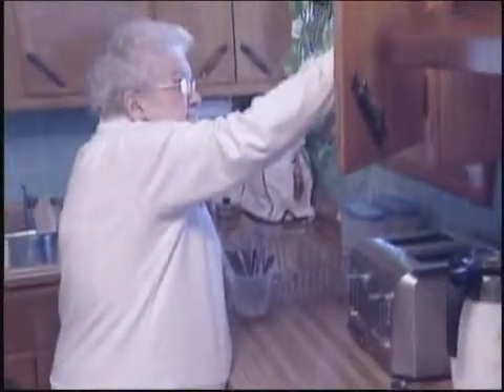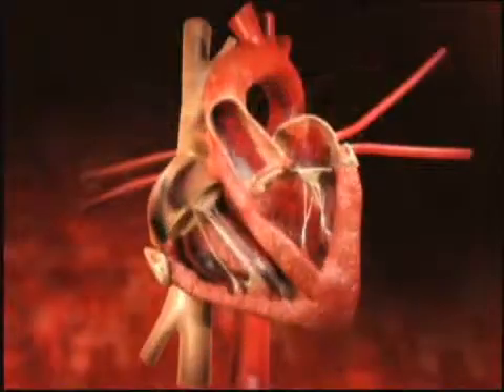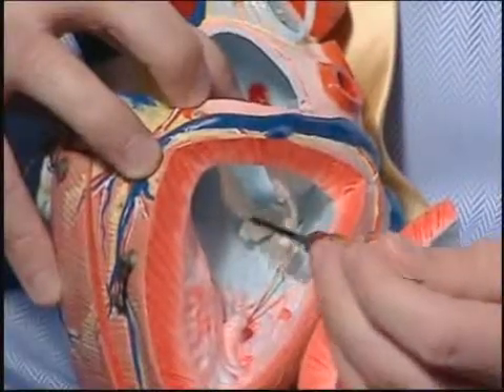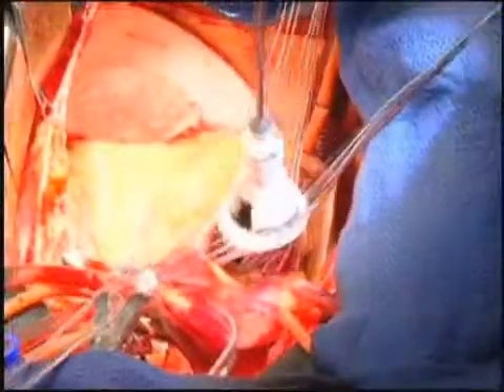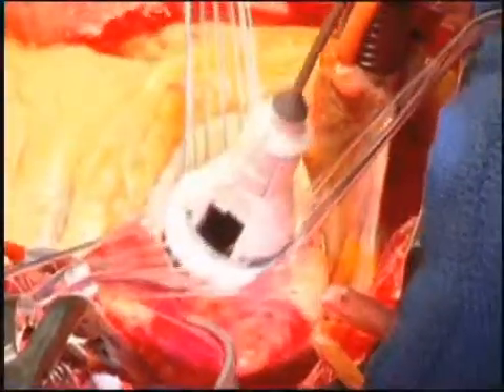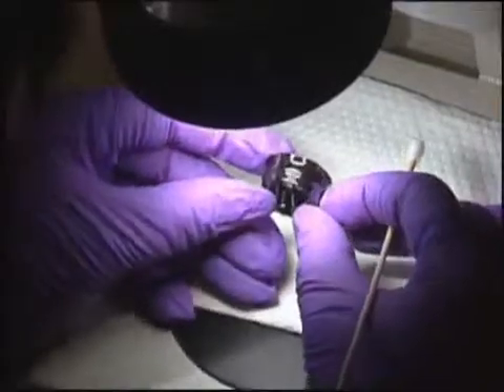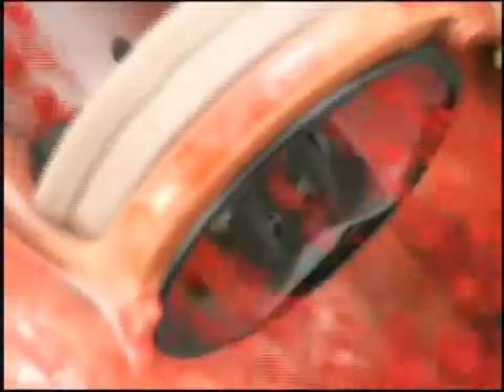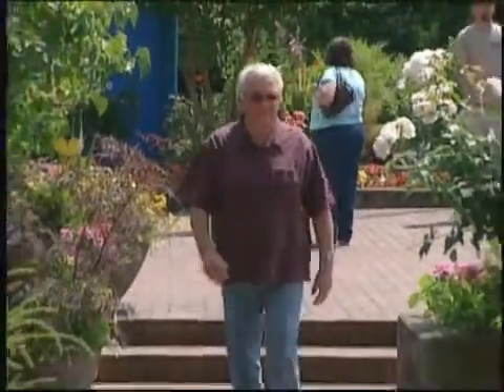Fixing Faulty Heart Valves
Breakthroughs in the treatment of Heart Valve Disease, including a review of new mechanical and tissue valve replacement options, as well as the role of concomitant surgical ablation procedures to treat related problems.